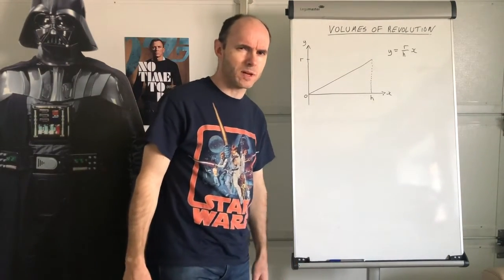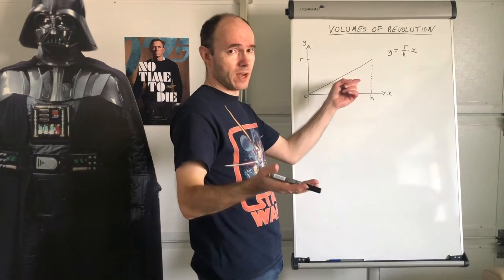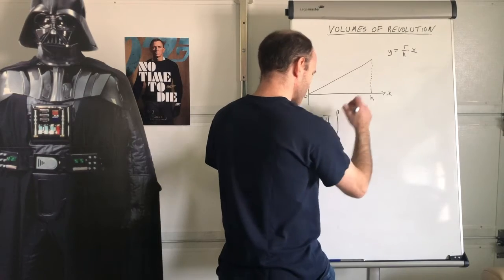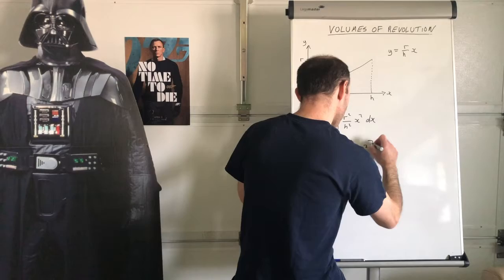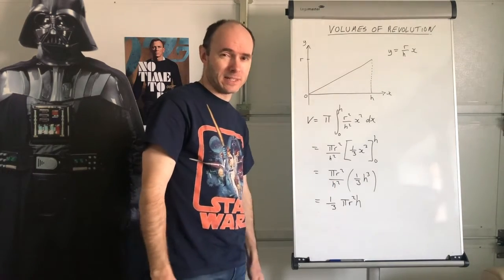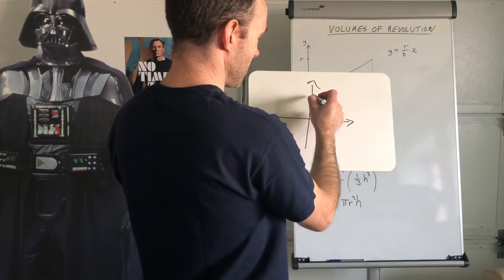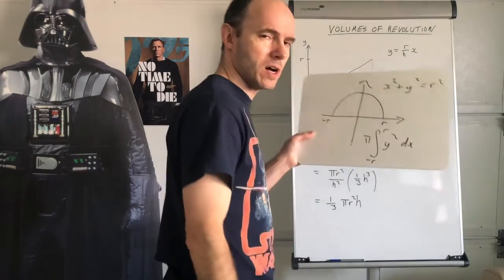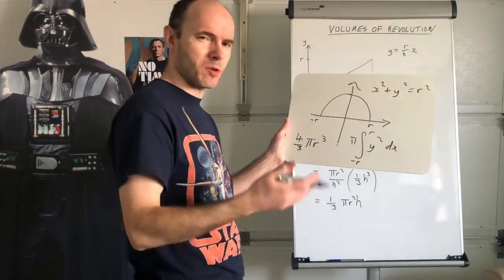Volumes of Revolution - Volume of a Cone